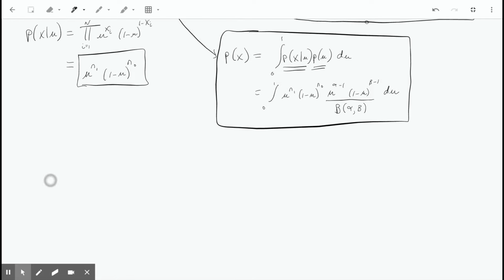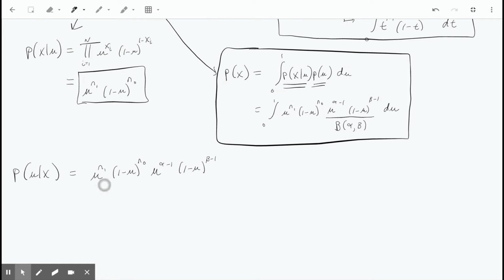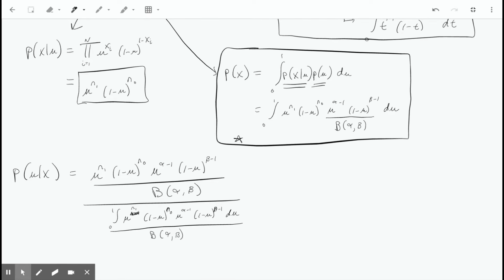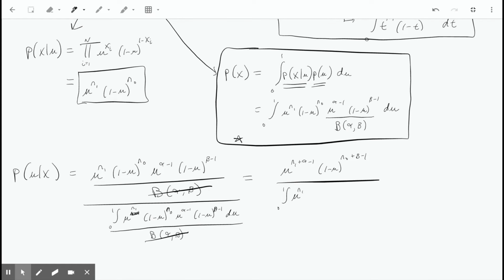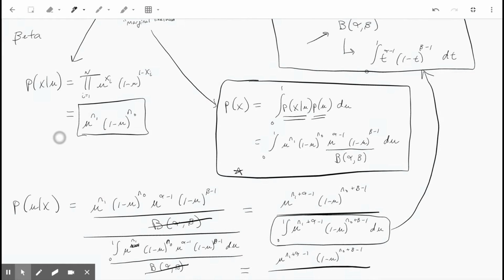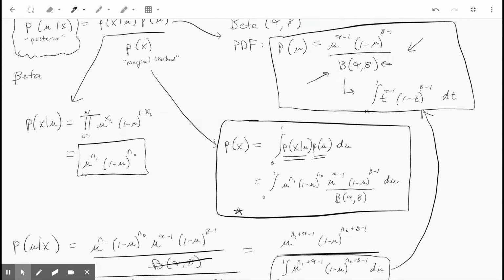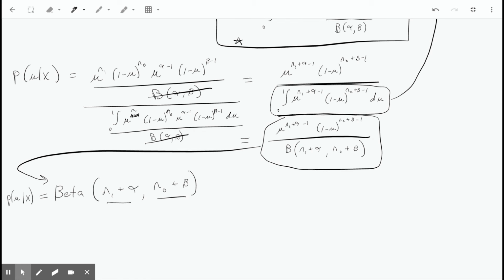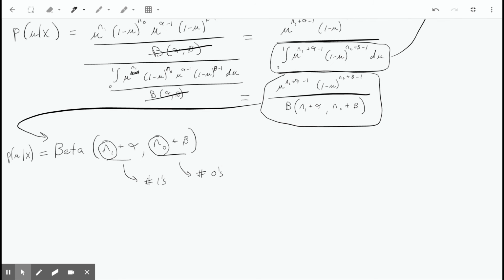Bayesian Bernoulli Parameter Estimation with a Conjugate Beta Prior- Posterior, MAP (Part 3)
I combine the likelihood, marginal likelihood, and beta prior. And we find out that, lo and behold, the posterior distribution is also Beta, but its parameters have changed...